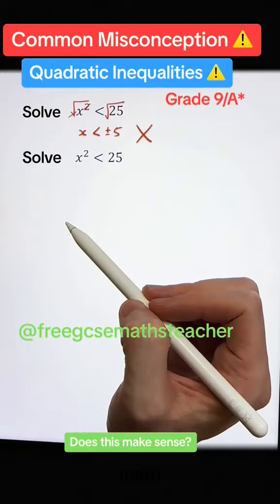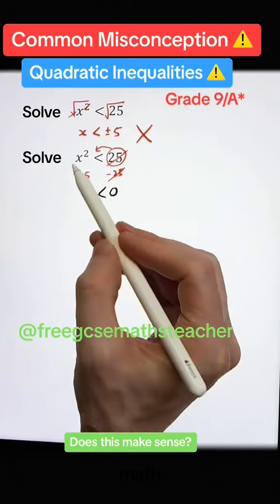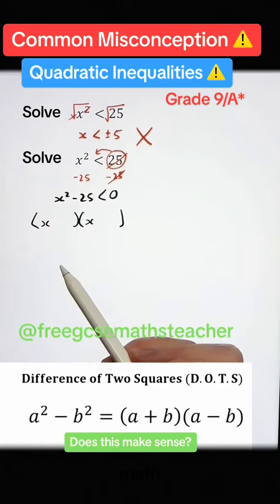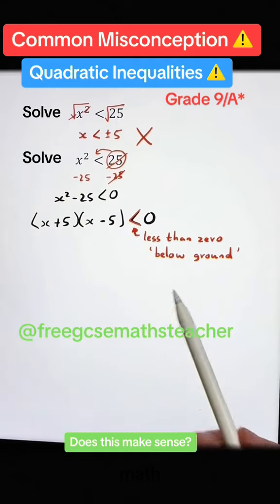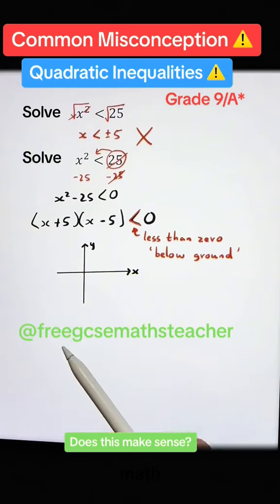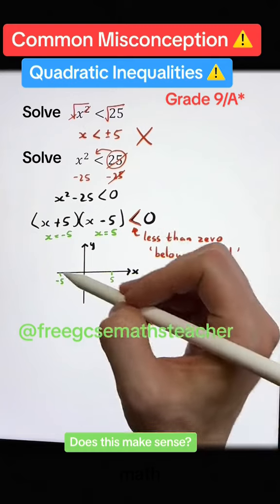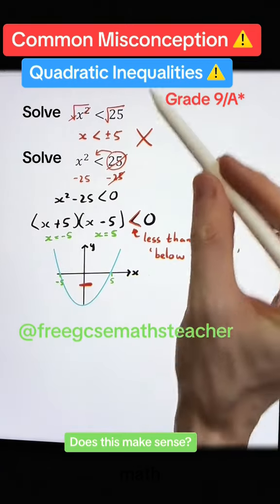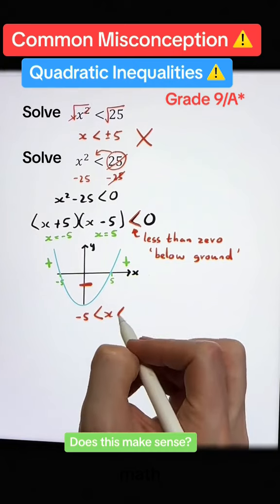masstik freegcsemathsteacher 800 400